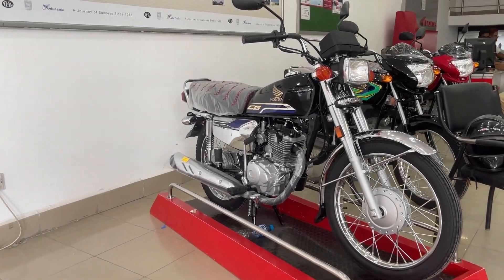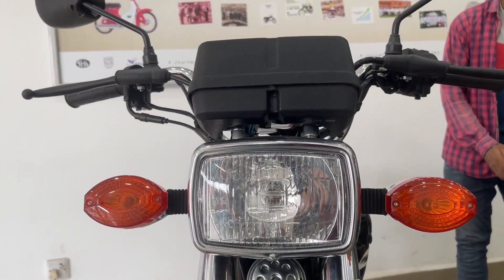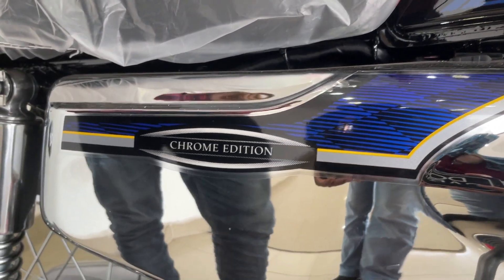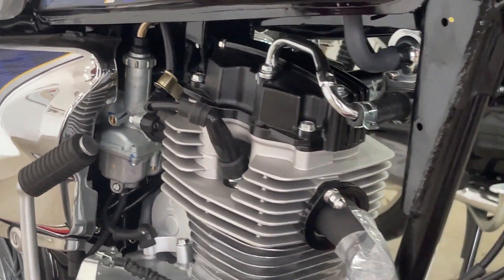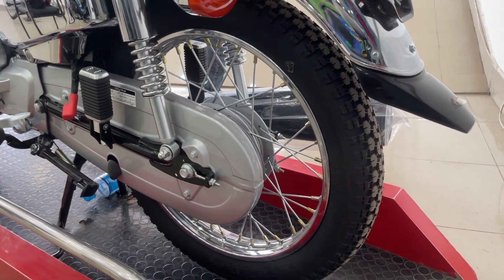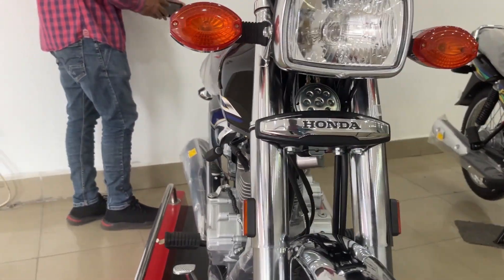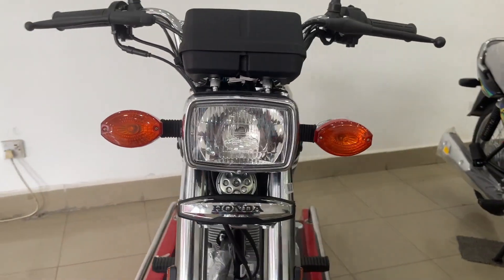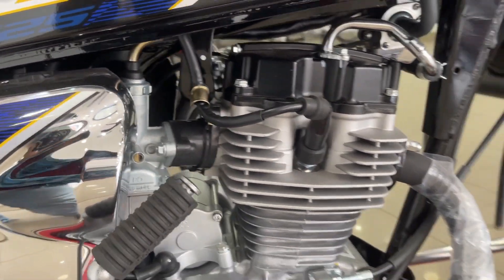Honda CG 125 Self Start 2024 Model Chrome Edition Black With New Changes